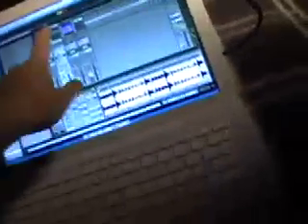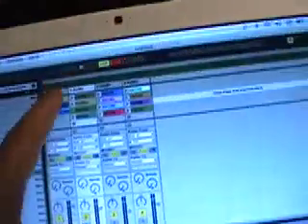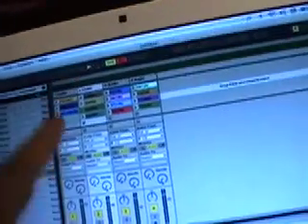Monome 40h and Ableton Live with ChucK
Its late but I just had to show you what I coded this evening. And sorry for the bad english (and for the shaking of hand and bed-dancing)